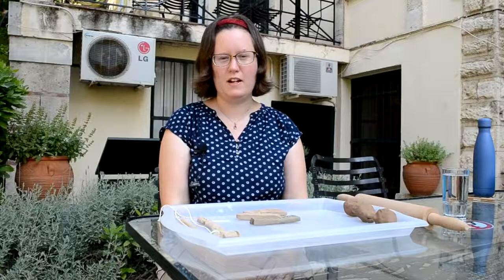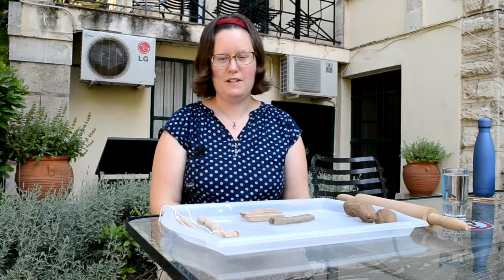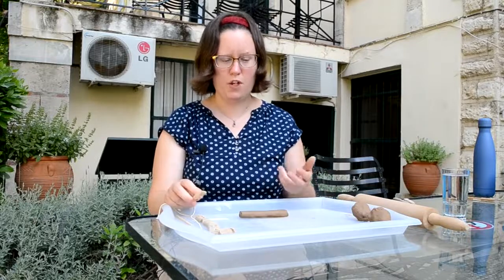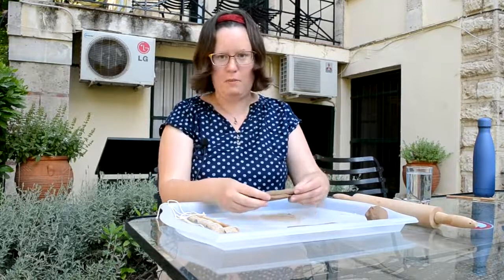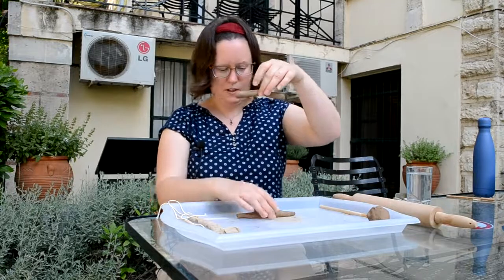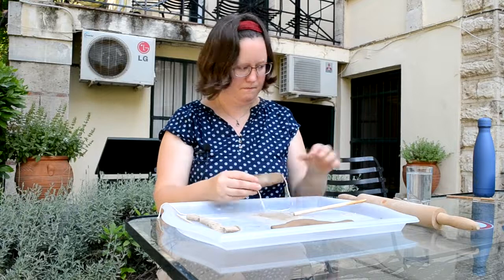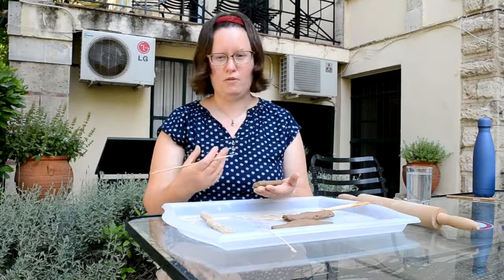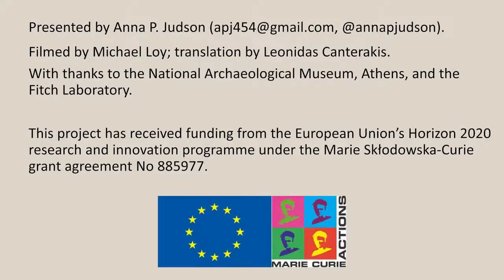How to make a Linear B tablet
Dr Anna P. Judson speaks about her research at the British School at Athens on how the clay tablets, used to write records in the Linear B writing system in Bronze Age Greek palaces, were made. Suitable for use by teachers with the accompanying activity sheet for students to make and write their own Linear B tablet. Greek and English subtitles available/με υπότιτλους στα ελληνικά και αγγλικά.